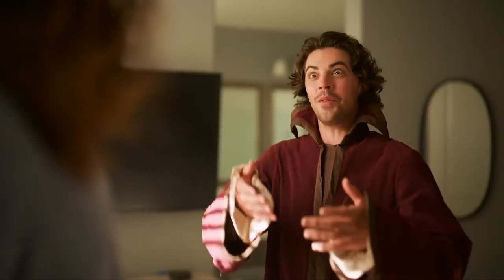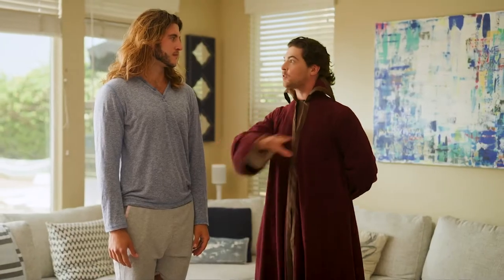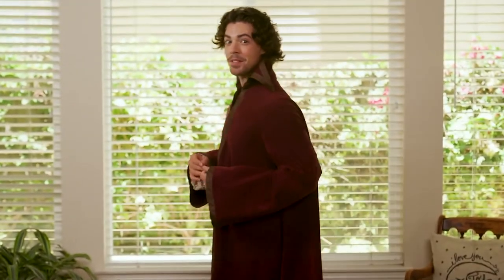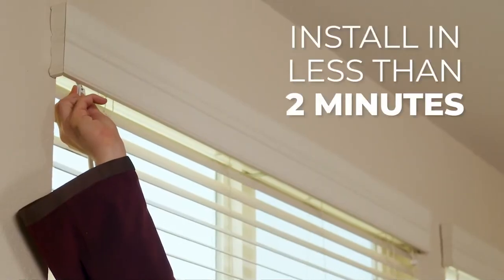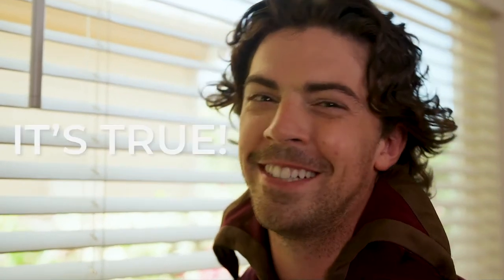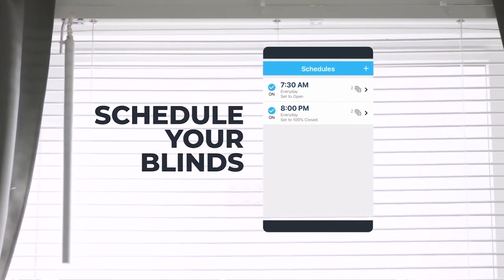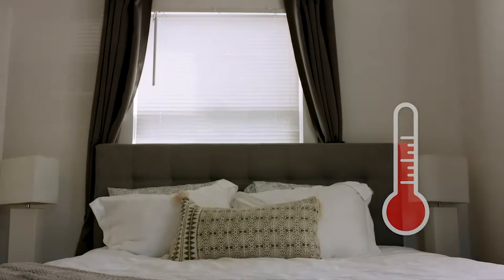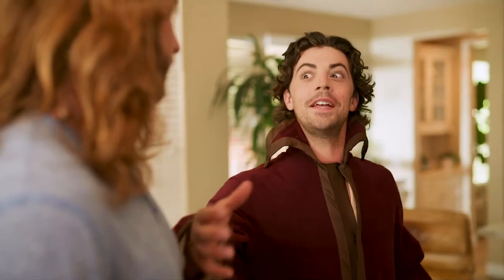| GADGET LUV | Sunsa Wand - The World's Simplest Smart Blinds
Sunsa Wand - The World's Simplest Smart Blinds
Retrofit solution to automate your existing blinds - installs in 2 min, works with Alexa & Google

| GADGET LUV |